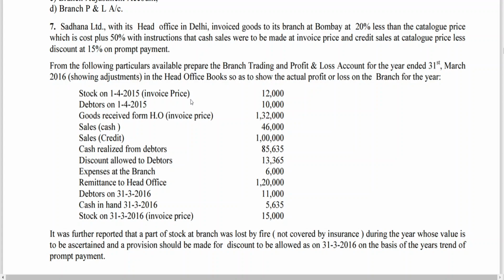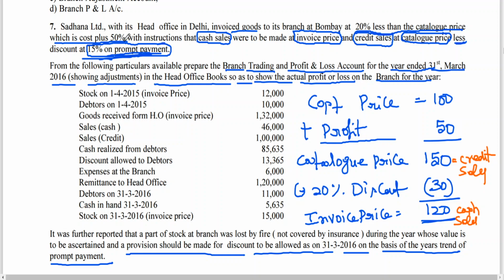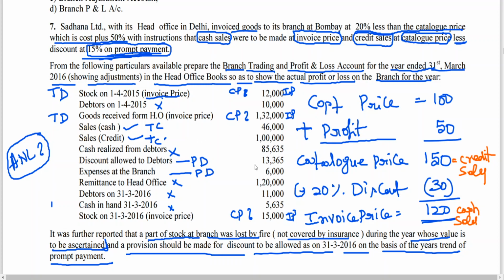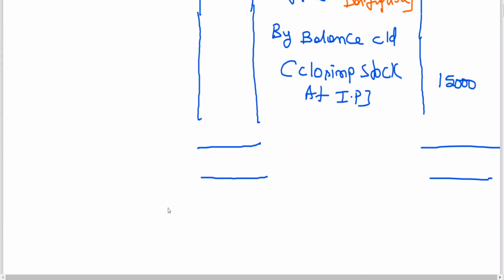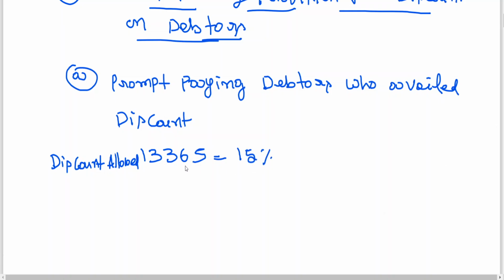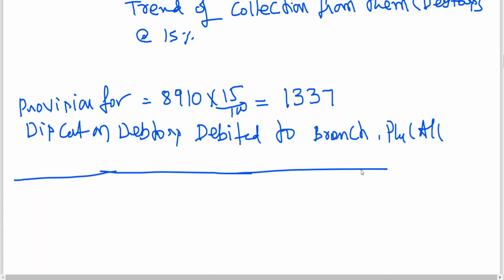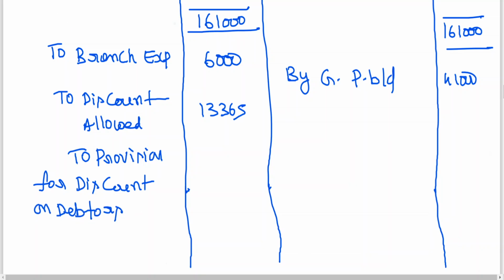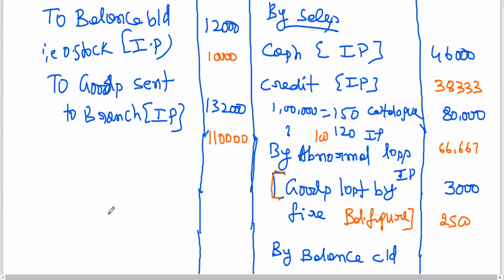*CLASS-09-IN21L_BRANCH ACCOUNTS*